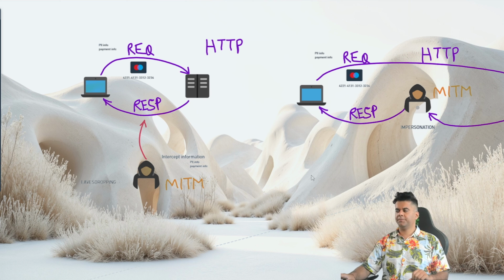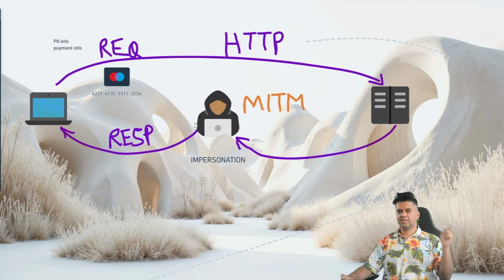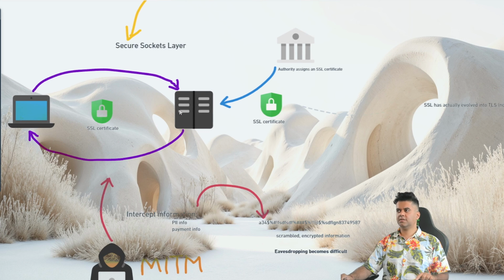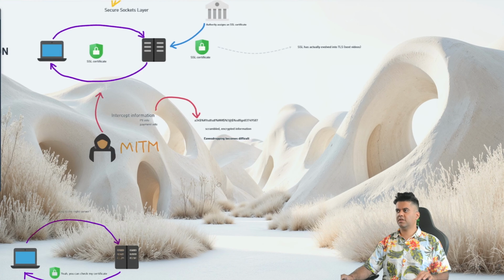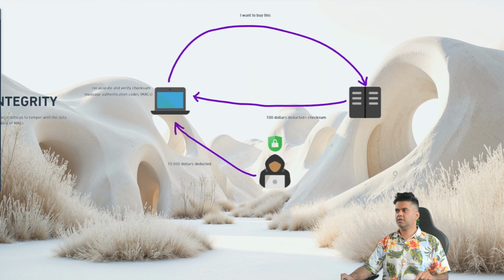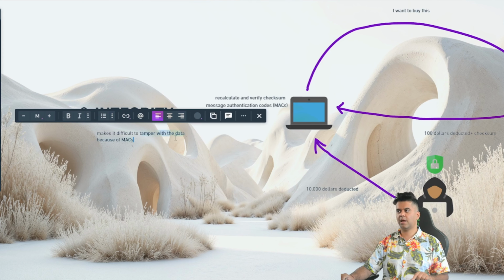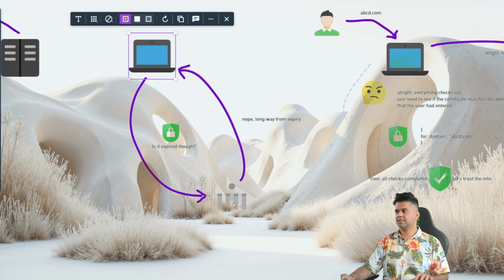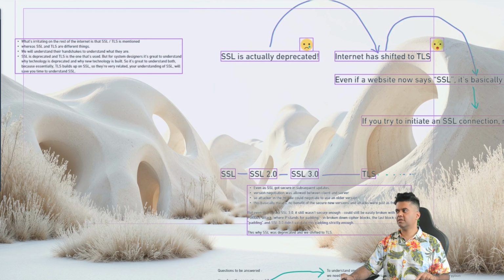SSL Explained: The First Step Toward Secure Communication (System Design for Beginners – Episode 9)